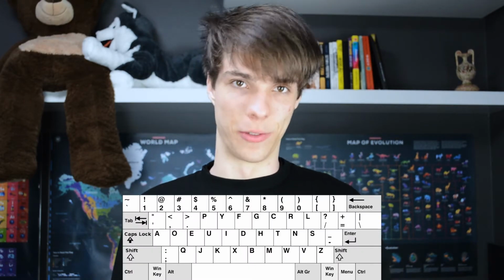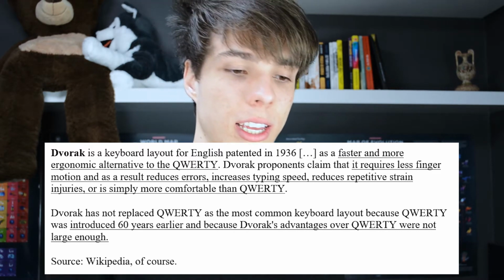Should you learn Dvorak keyboard layout? My experience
This time I talk about my experience with learning the Dvorak keyboard layout. It's quite an unusual thing to do, so I wanted to talk about it share my thoughts on the topic.

Background music has been made by Vexento. Specifically, I used songs called Bedroom Adventure and Capurganá.